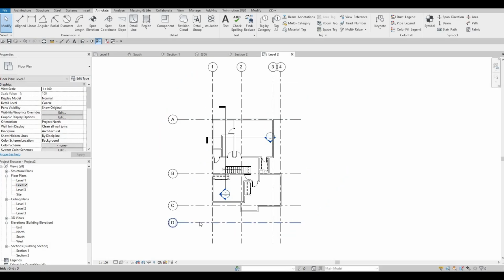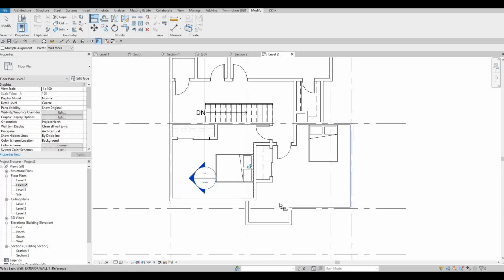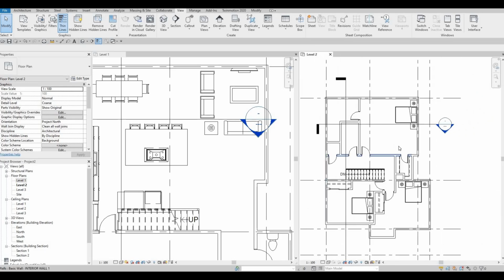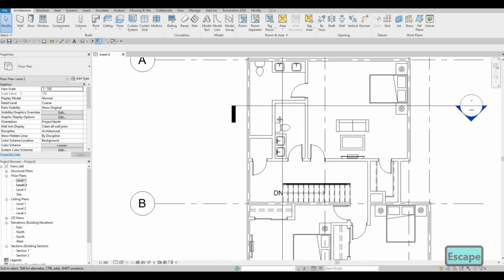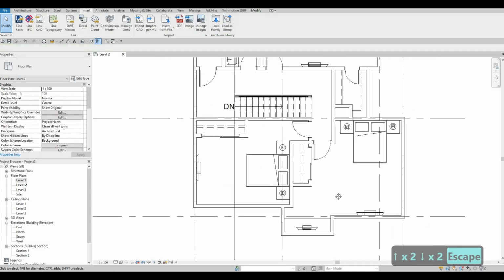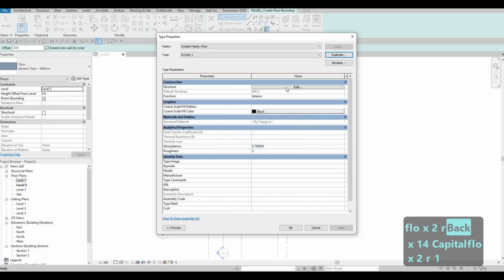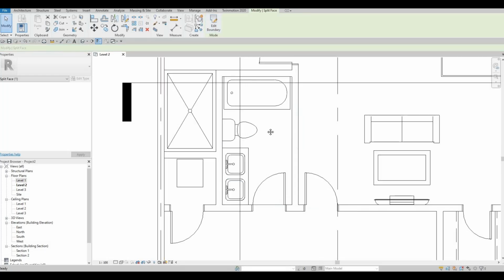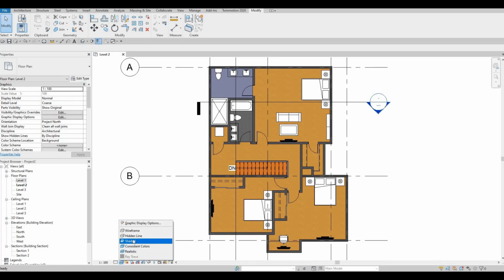BJOS House | Part 7 | Complete Step By Step Project | Revit and Twinmotion Tutorial